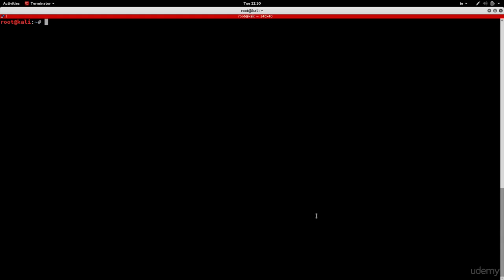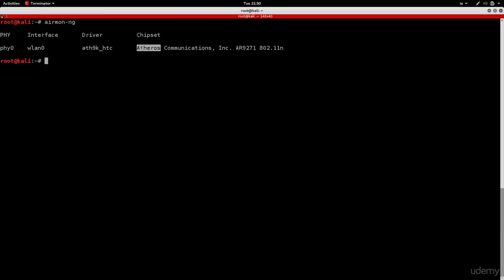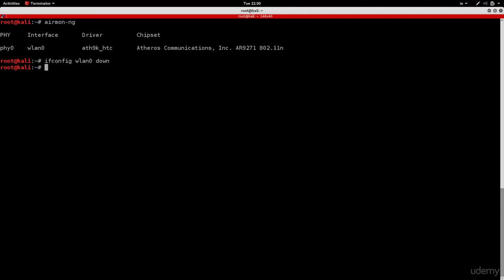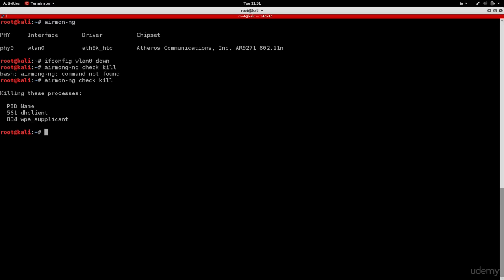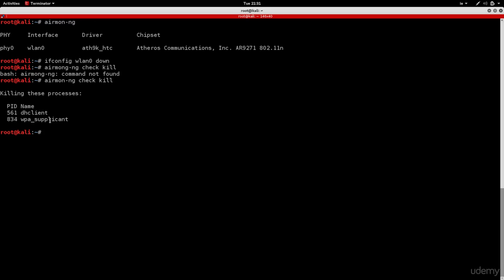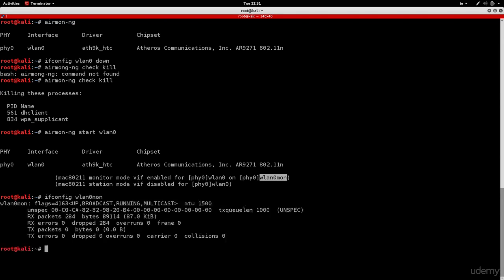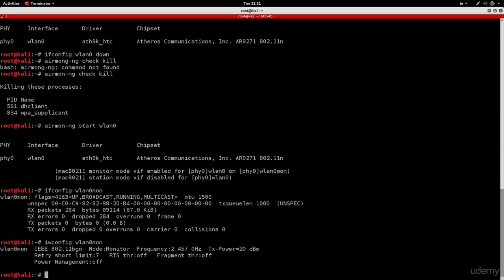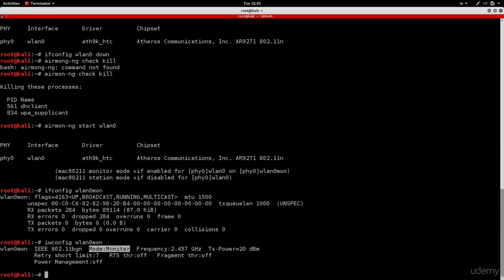15. Enabling Monitor Mode Using airmon-ng (3rd method)